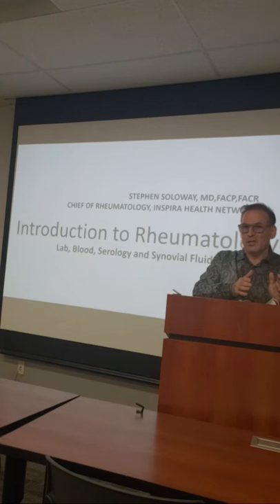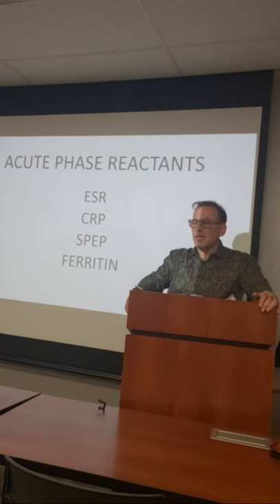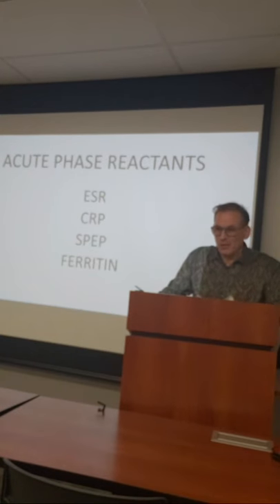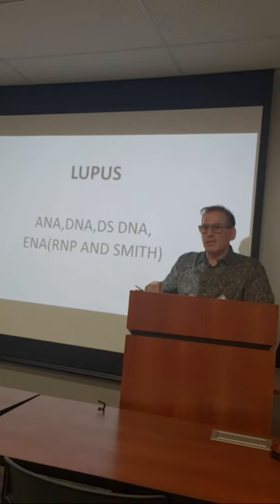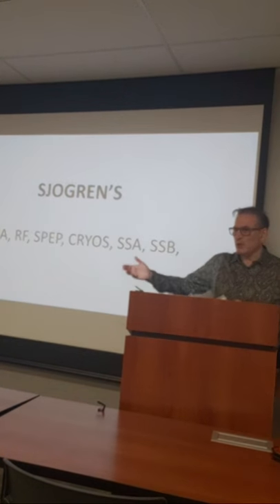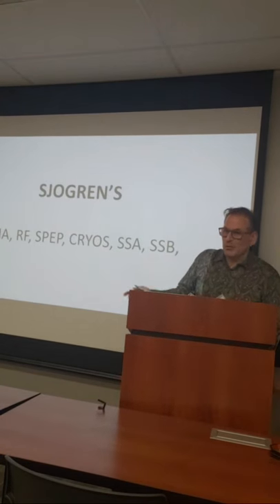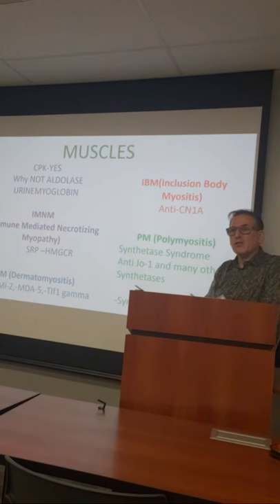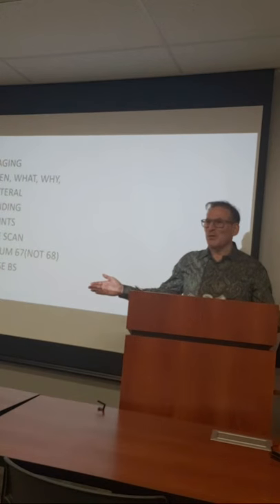Introduction to Rheumatology 102- Intro lecture 2/3 at Inspira Health Network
Dr. Stephen Soloway, Chief of Rheumatology at Inspira Health Network(IHN) Lectures entire internal medicine staff.
This is the 2nd in the IHN
This lecture focused on testing  pertaining  to clinical casework and review of all exams leading to and including ABIM INTERNAL MED. CERTIFICATION